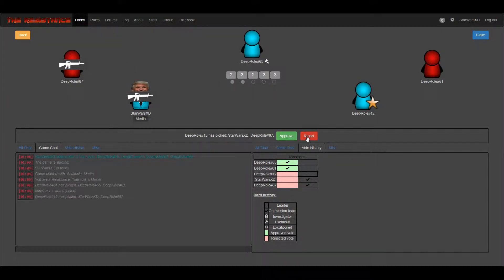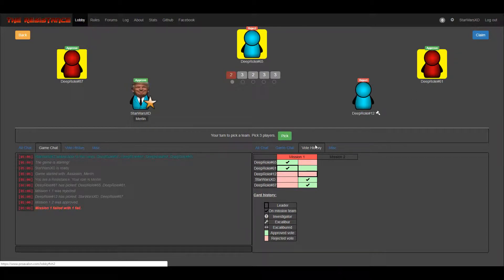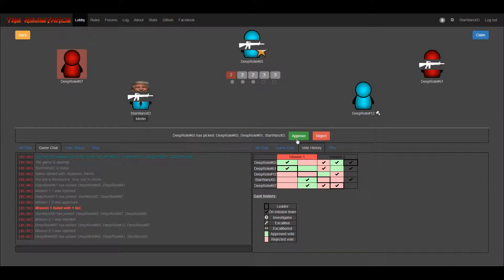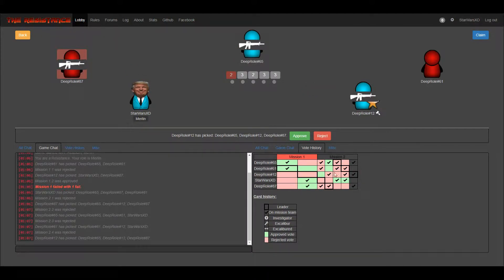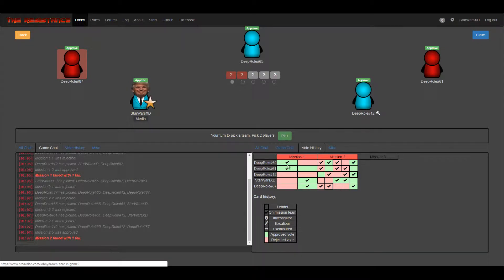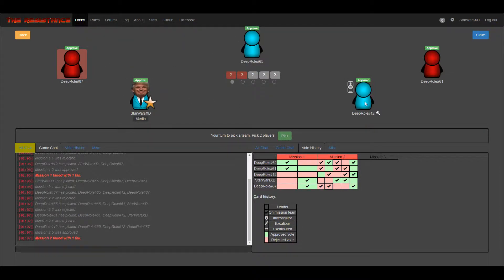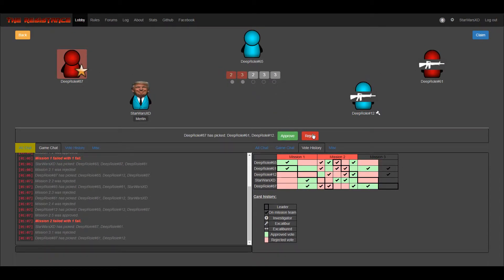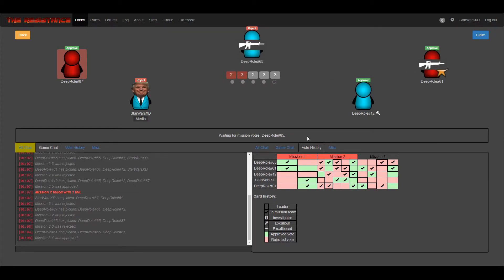5P PROAVALON BOTGAMES (Merlin) SERIES 1 GAME 11